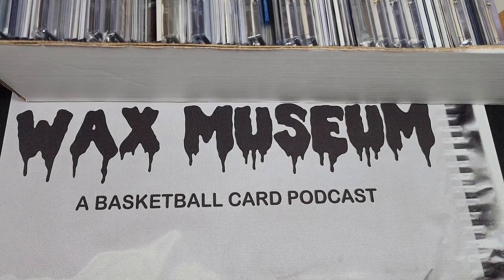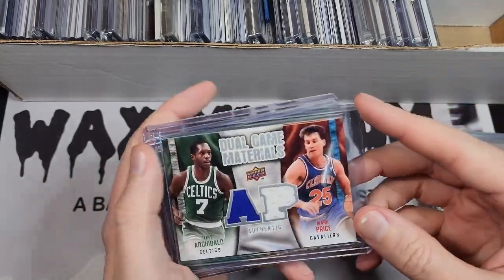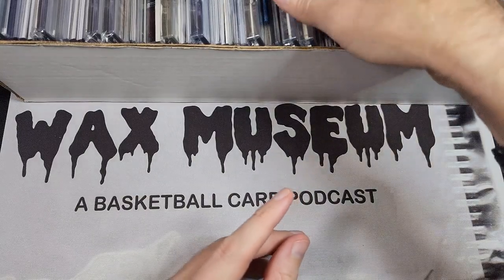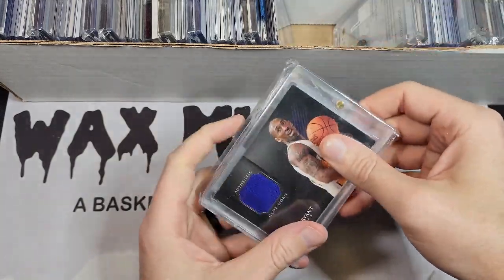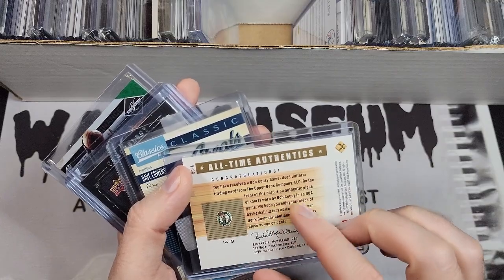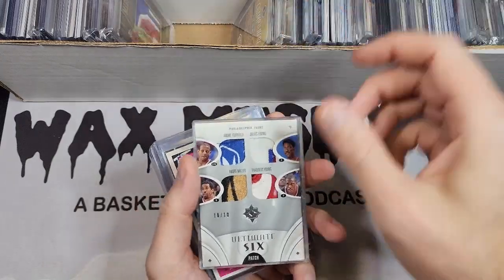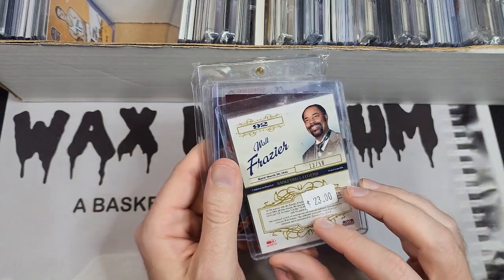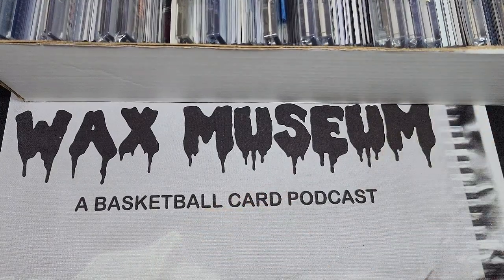My Basketball Card HOF Box | Part 1 of 3 (Abdul-Jabbar to Gilmore)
I've been meaning to do this for a while and finally had a chance to sit down and do it!